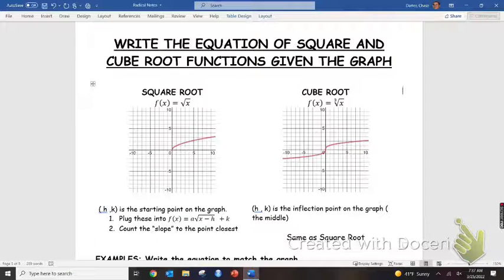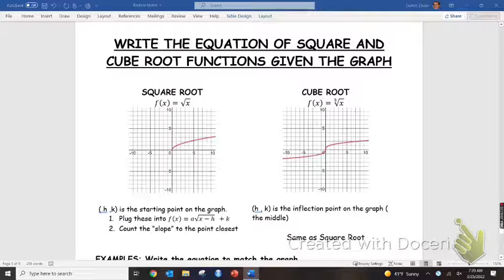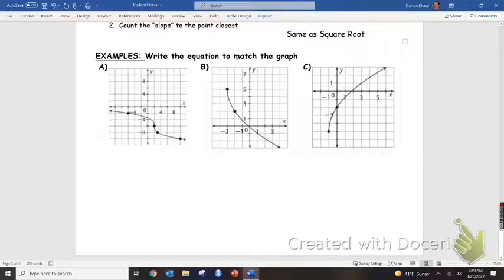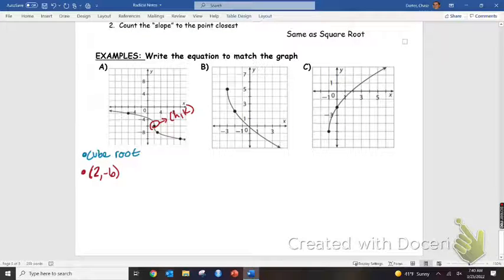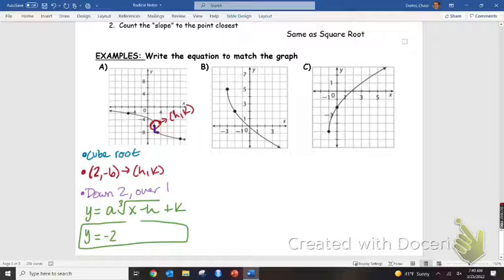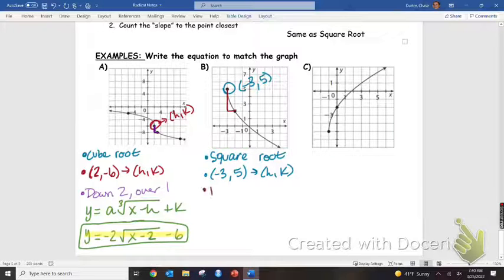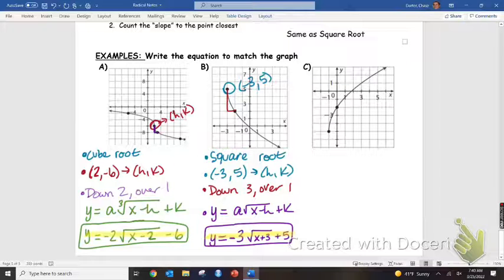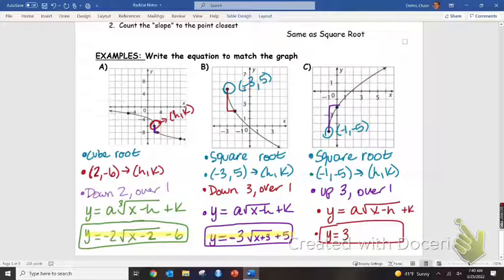Writing Square Root and Cubic Functions